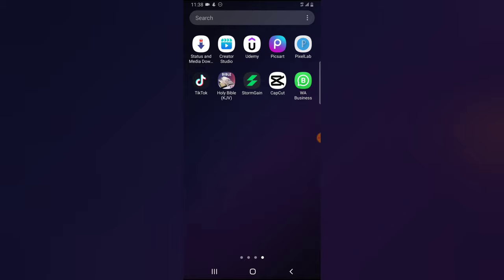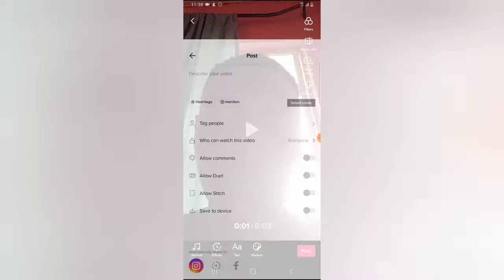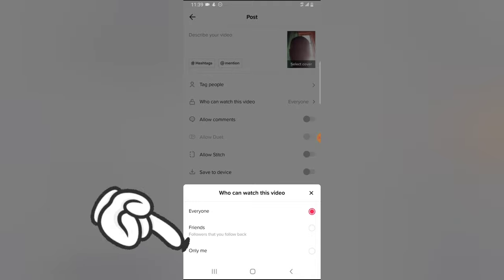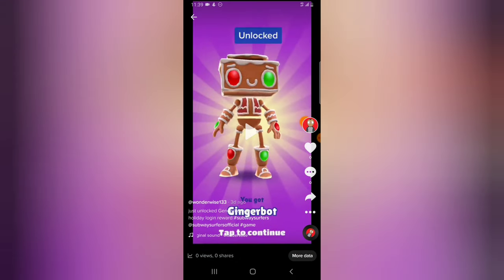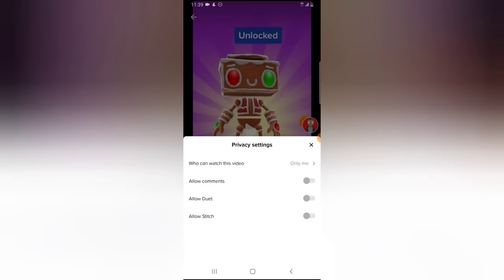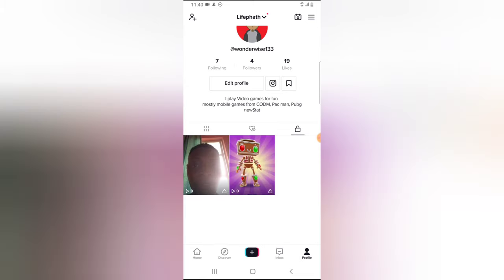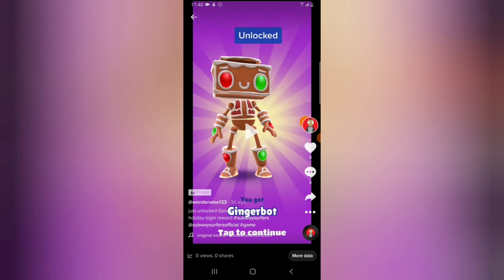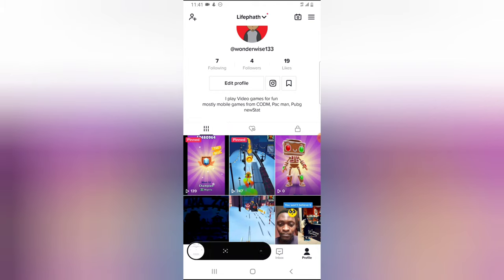How to add videos to Private on TikTok app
I will show you How to add videos to Private on TikTok app in todays video and also show you how to remove it when ever you wnat to remove them from the private category on TikTok.